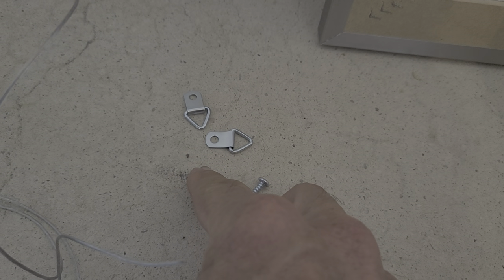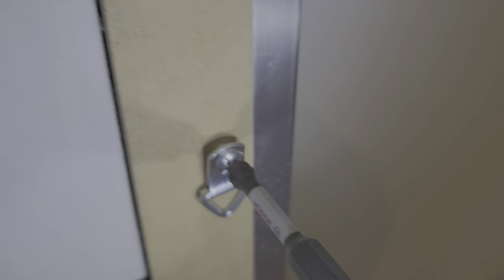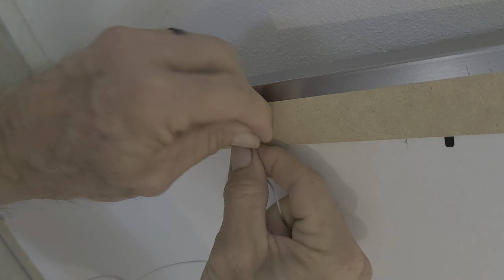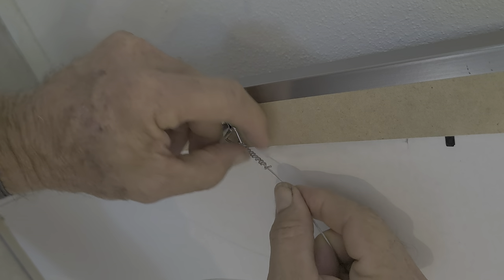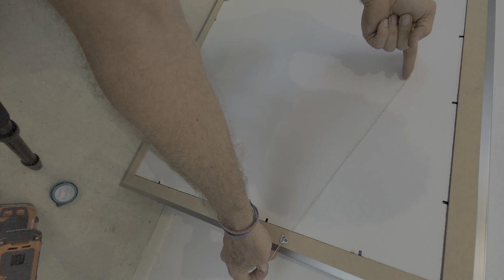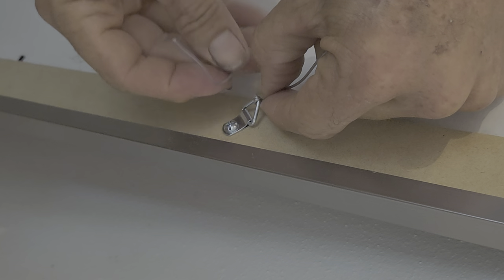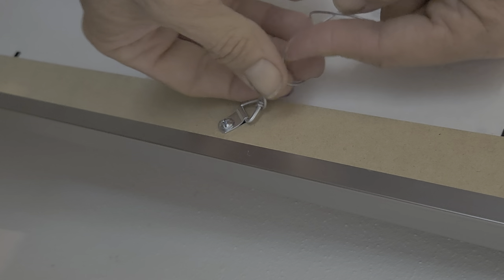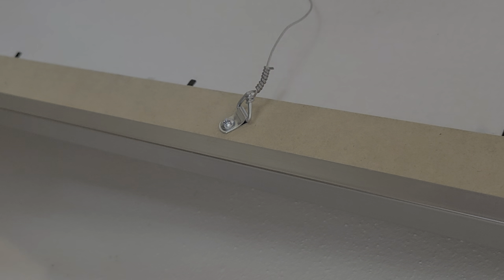HOW TO WIRE YOUR HEAVY FRAMED ART FOR HANGING.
A simple yet sturdy way of wiring you art or photography for displaying.